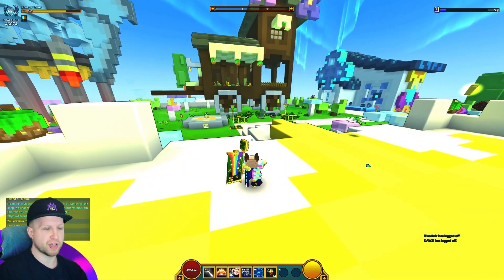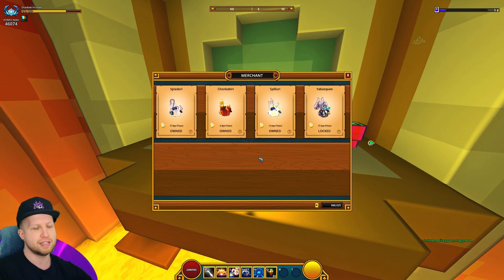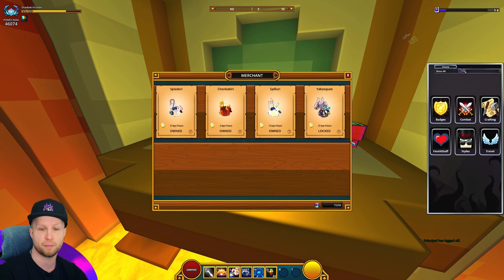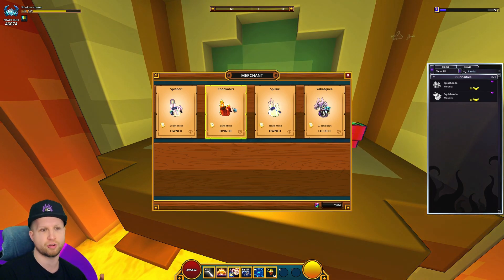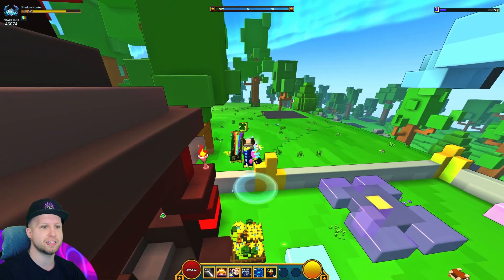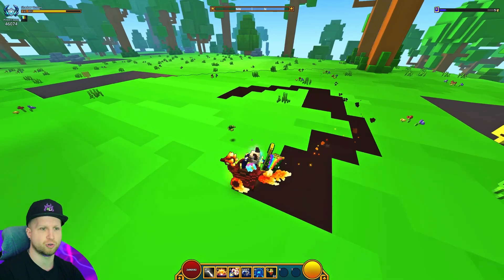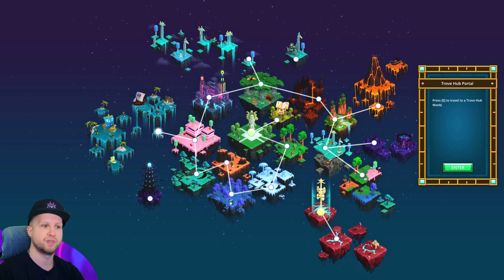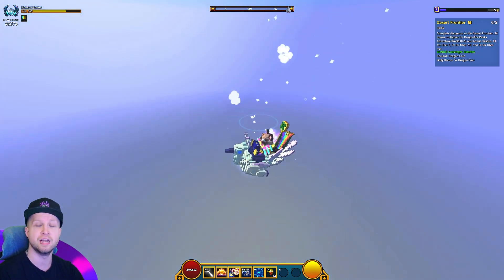NEW CHONKY LEGENDARY BIRD MOUNTS IN TROVE HUB (New Curiosity Merchant)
✏️ Trove has a new hub merchant, Cranny the Curiosity Cat is selling legendary birds Spladori bouncing mount (places flowers where it walks), Chonkabiri bouncing mount (places ash where it walks), Spilluri bouncing mount (places ice where it walks) and Yabasquee, a yabaki bouncing mount. In order to purchase Yabasquee, players will need to purchase Splashanda and Squishanda, two mounts currently NOT found in the Curiosity shop, but are expected to arrive soon.